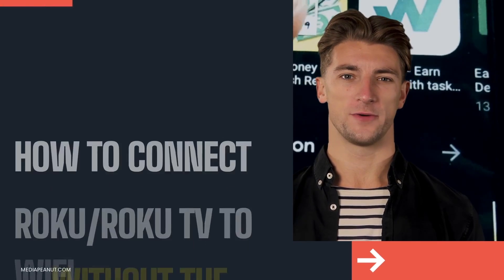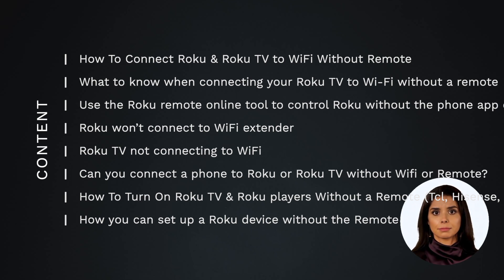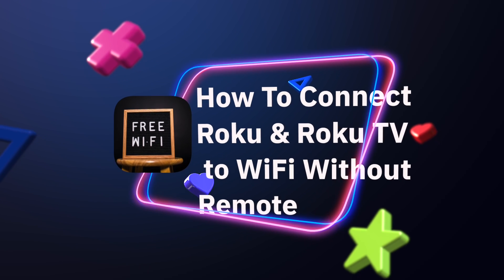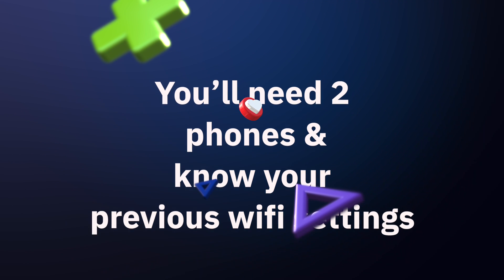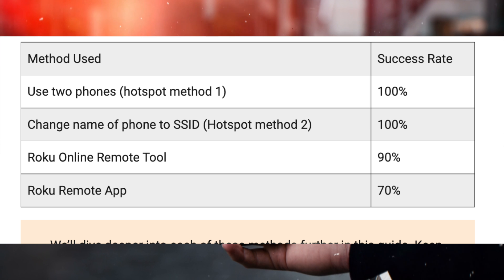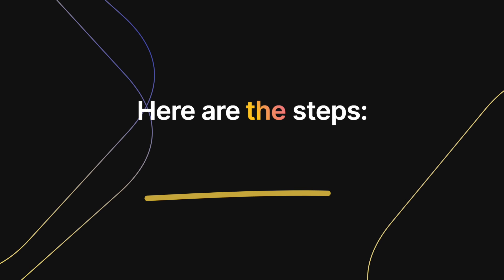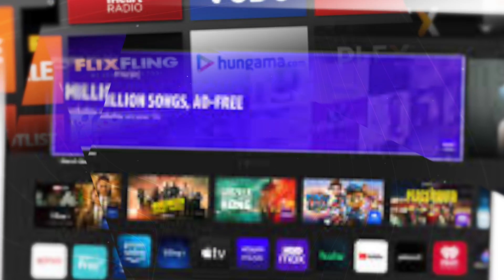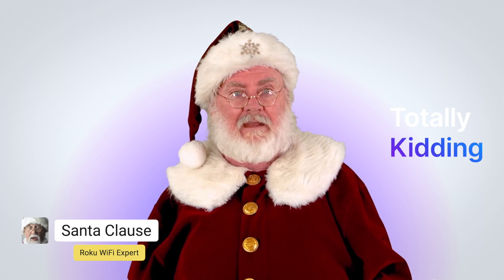How To Connect Roku to WiFi Without Remote (Even if WiFi Changed)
This guide is for those who have lost their Roku remote & can’t connect to a new WiFi network without the remote.

We tested 4 methods on 9 different Roku device models. On this table below, you’ll see our success rate across 5 Different Roku TV brands (TCL, Insignia, Phillips, Onn, and sharp) as well as 4 different Roku players.

Need a replacement Remote? Here the best Roku remote replacements for Roku TV

00:00 Intro
01:23 Trick your Roku WifI to use it without the Remote
01:59 Method #1
02:46 What you'll need
04:04 At this point, it should work!
04:29 Two Important Options
04:56 What our tech experts say
05:24 Quick Summary of everything
06:16 Conclusion

In this video, I’ll be covering why this issue occurs, how to fix it, and all the possible alternatives. We’ll also cover why your Roku streaming player or your Roku TV is not connecting to wifi and how to fix it.